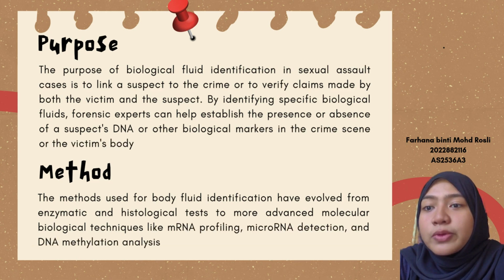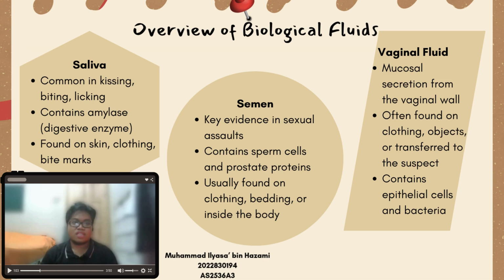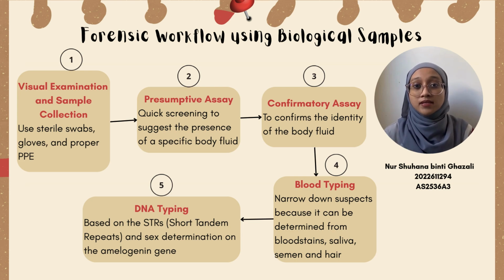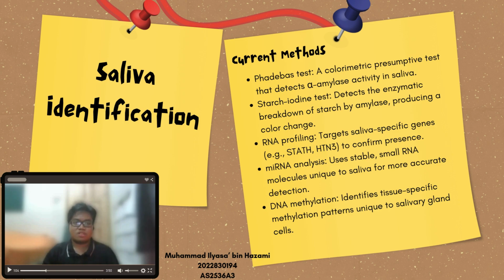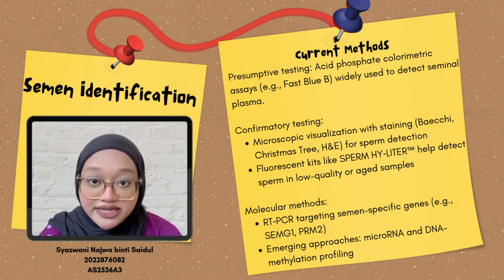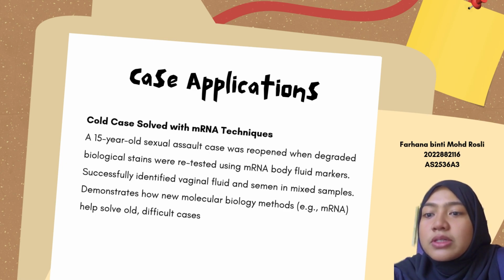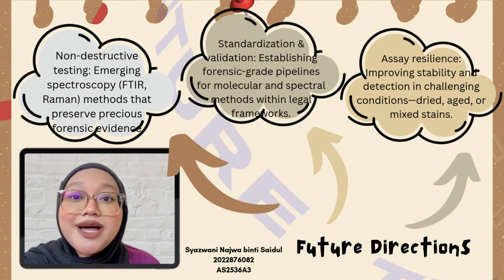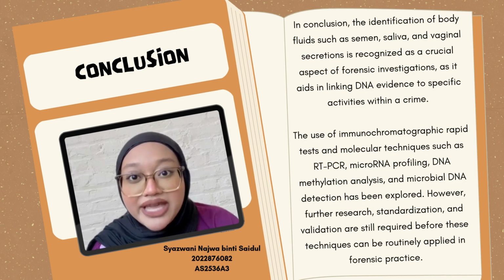METHODS FOR BODY FLUID IDENTIFICATION RELATED TO SEXUAL CRIME